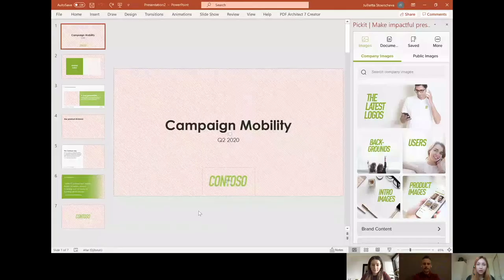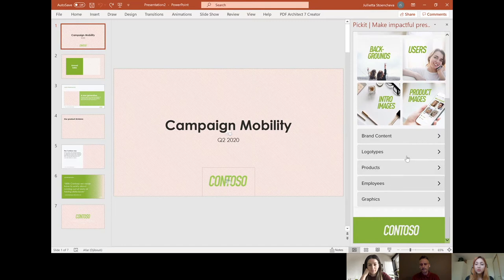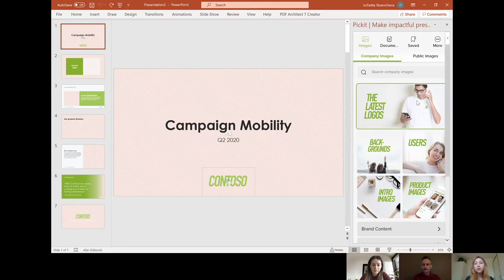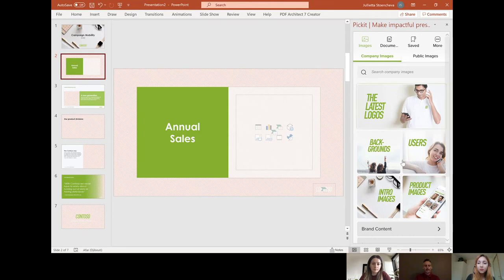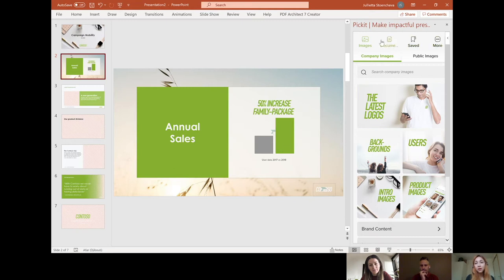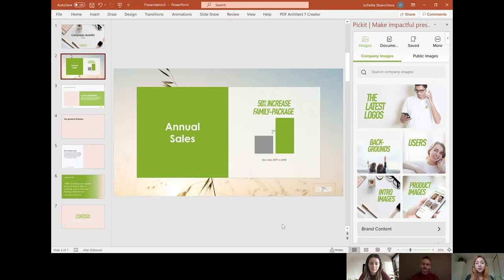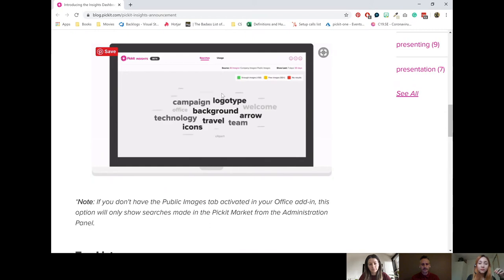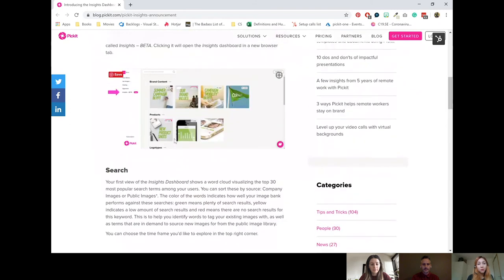Pickit | How to create a quality company image bank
This is a video call where we learn how to create a visually compelling company image bank that's easy to access, organize and optimize using the Pickit content platform.